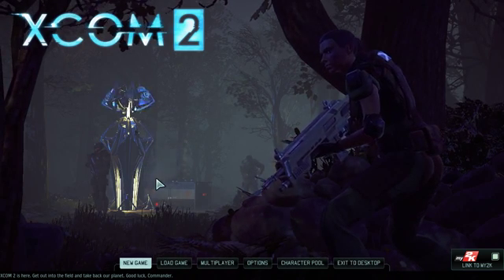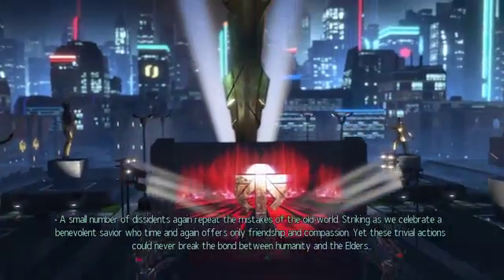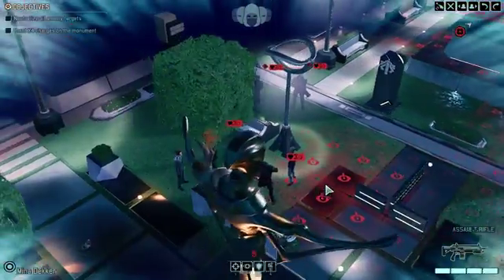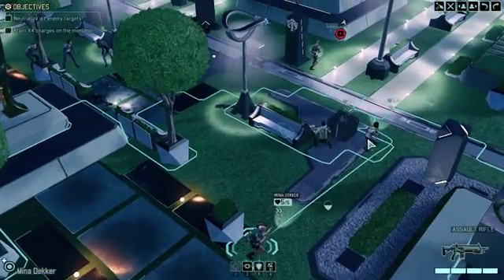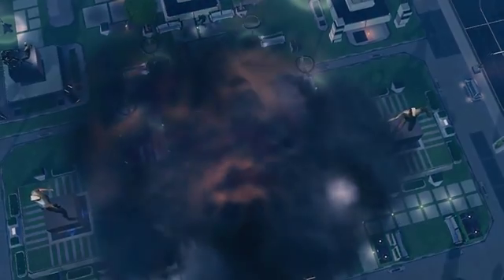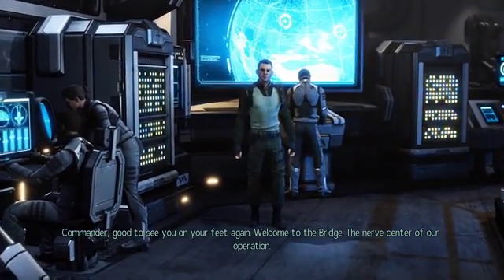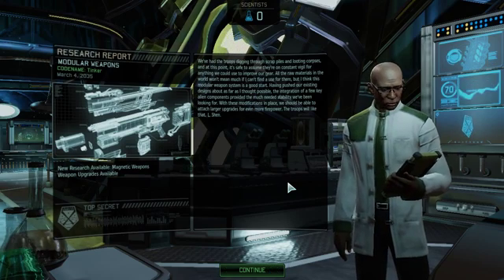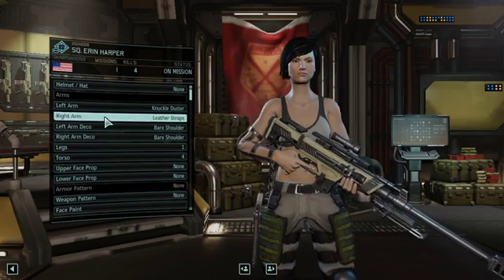TheFish Plays - XCOM 2: Season 2 - Part 01 (New Beginnings, Gatecrashing Again)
TheFish returns to XCOM 2 for another shot at advent, things have changed though - this time we're running 42 million mods!

Scroll to the bottom of the description box for a list of mods, be warned it'll spoil some surprises!

Earth has changed. Twenty years have passed since world leaders offered an unconditional surrender to alien forces. XCOM, the planet’s last line of defence, was left decimated and scattered. Now, in XCOM 2, the aliens rule Earth, building shining cities that promise a brilliant future for humanity on the surface, while concealing a sinister agenda and eliminating all who dissent from their new order.

Mods used in this episode:
Mod Options Menu
Disable Any Class
Stabilize Me!
Military Camouflage Patterns
After Action Days Wounded
Incresed Enemy Squad Size
Advent Psi Operative
Elite Viper
Aditional Dark Events: Casual Edition
Suit Upgrading
ADVENT MEC: Breacher
Extended Dark Events
Stop Wasting My Time
Lucubrations Infantry Class
Field Medic Class
Improved AI
True Concealment (Default Timers)
More Squad Size Upgrades
Numeric Health Display
XCOM International Voices Pack
SMG Pack
Gotcha
BleedOutMod
More Maps Pack
World Expansion Project: ADVENT
Capnbubs Accessories Pack
Trooper - Custom Class
Strip Primary Weapons
Menace Tattoo Pack
Ink and Paint
Leader Pack
Muton Centurion
Evac All